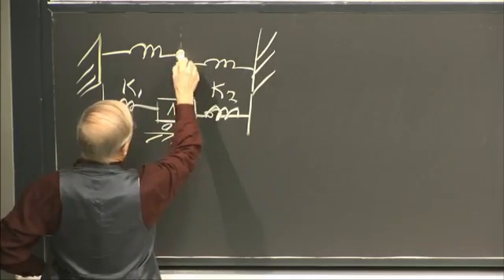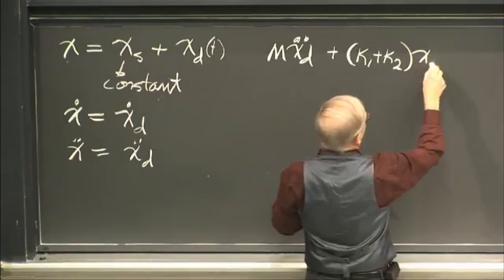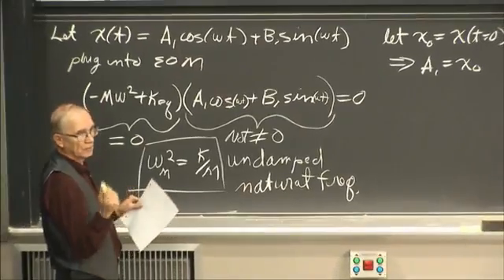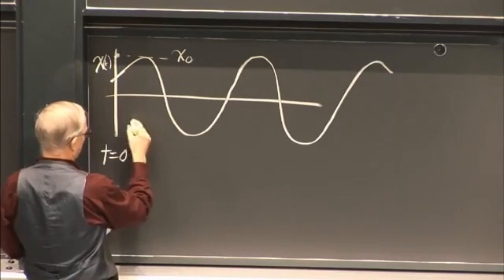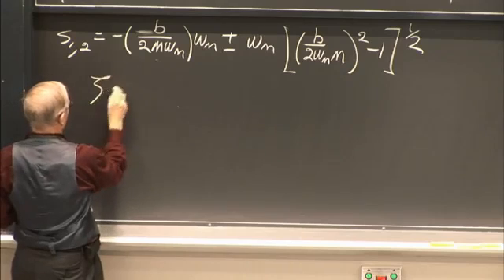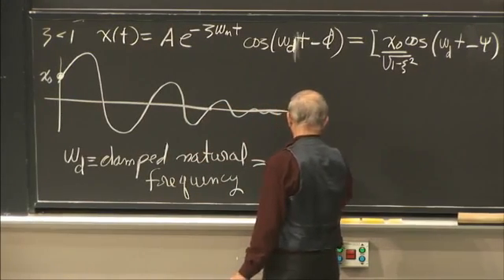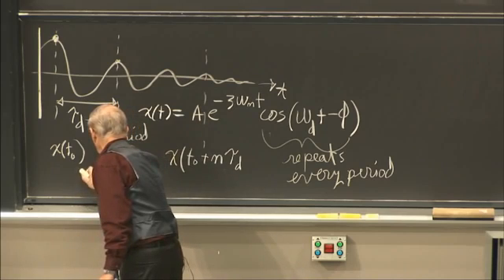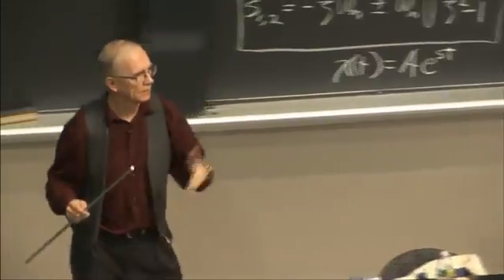19 Introduction to Mechanical Vibration